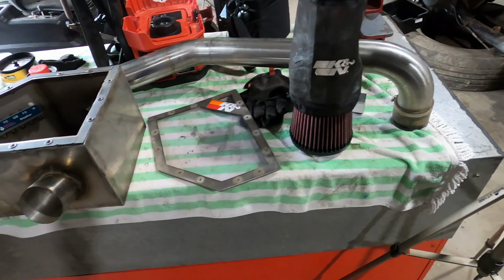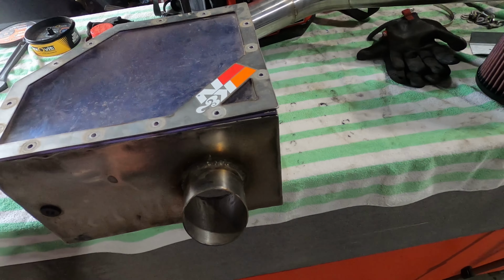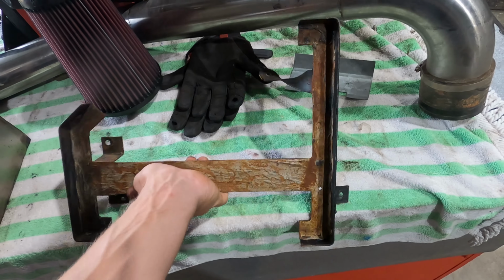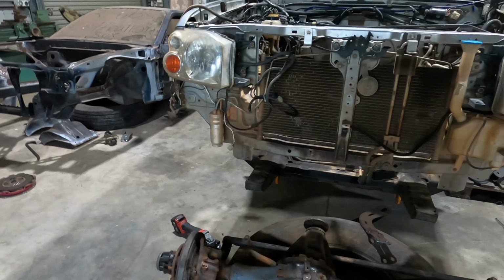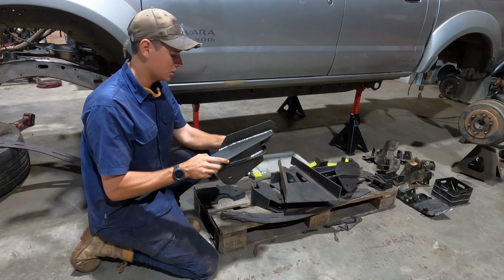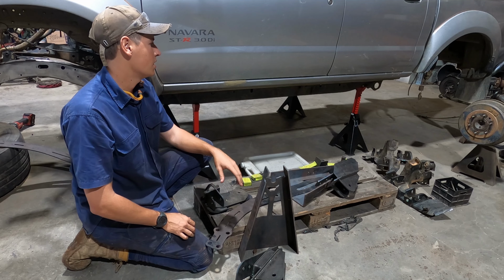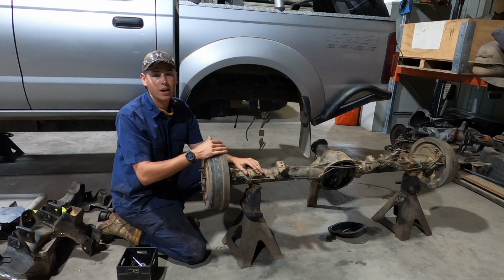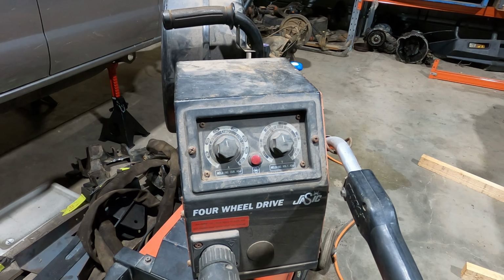D22 Navara Solid Axle Swap Ep.2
Second D22 SAS Episode, we dig into making room for welding and take our first steps at installing the D22 SAS Kit from Crawl Customs. I give a basic rundown on what is included in the SAS kit and what I have planned for the Nav.

Music ~ "Lullaby" by Jaukim Karud